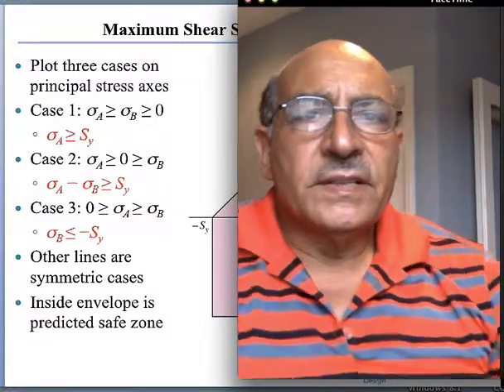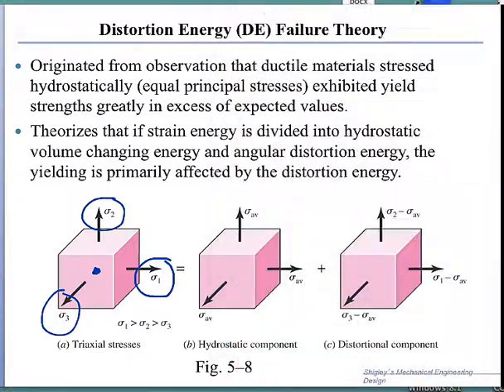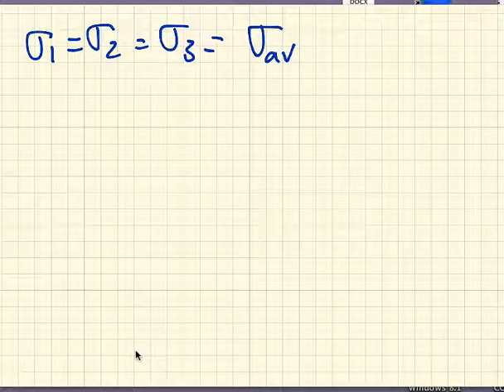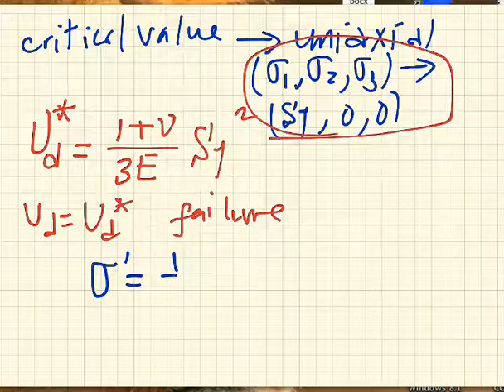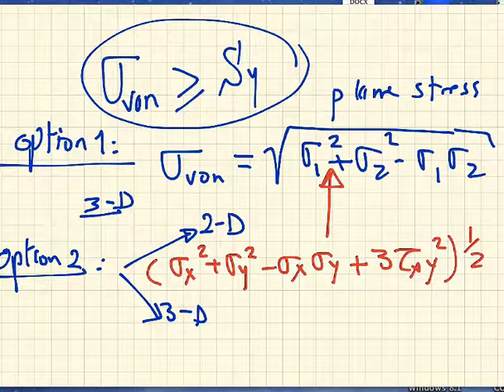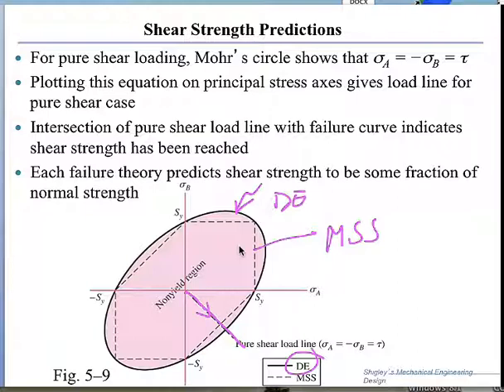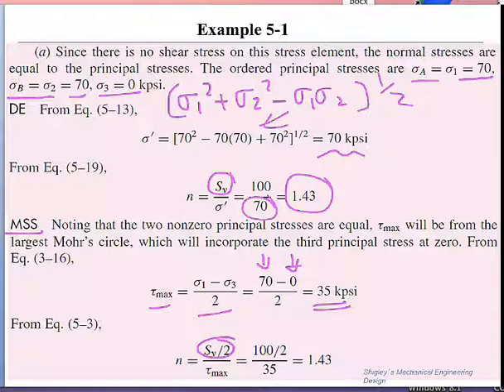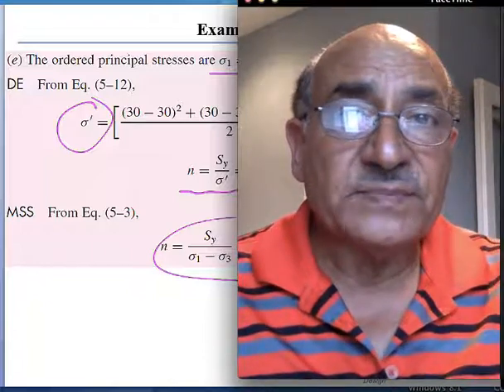Ghoniem Design_Failure:5.2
Static failure theories: Maximum Shear Stress (MSS), and Distortion Energy (DE); Von-Mises stress.